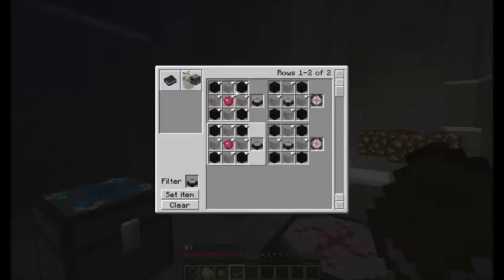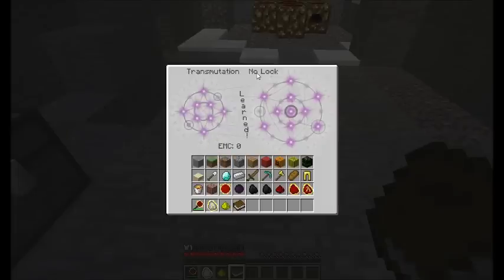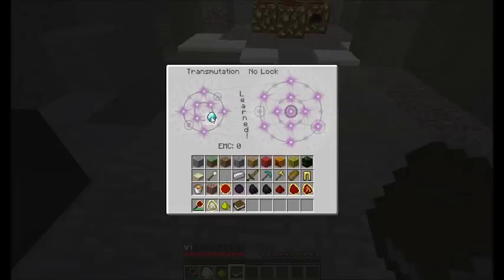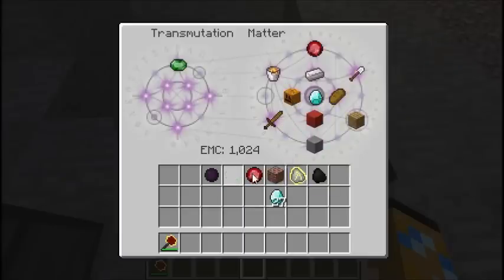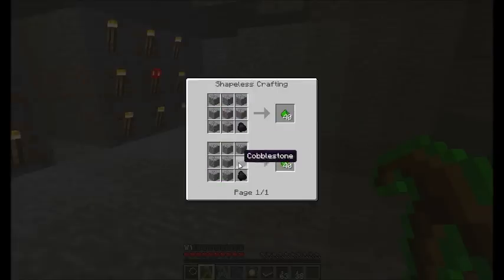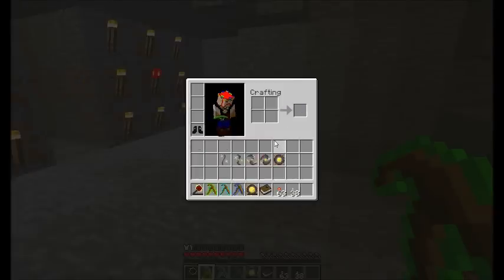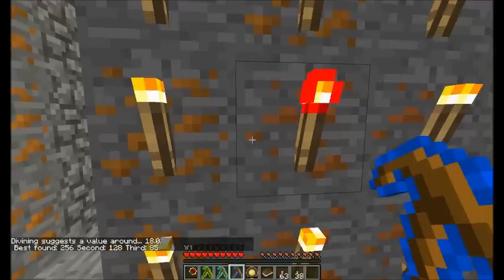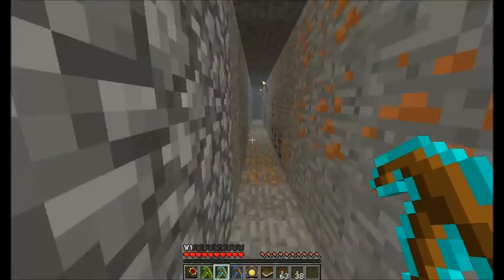Transmutation Tablet, Divining Rod and Klein Star Guide pt1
I tackle Transmutation Tablets, Explain the mysterious Divining rod (badly prolly) and talk a little about the changes to Klein Stars.